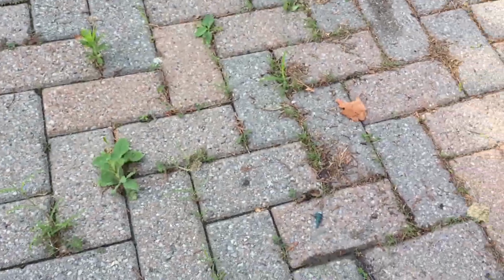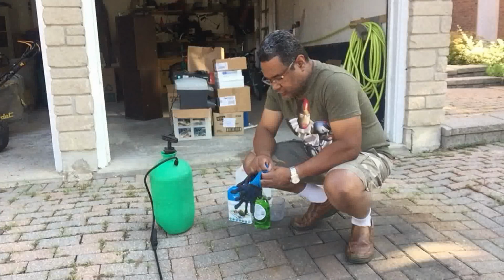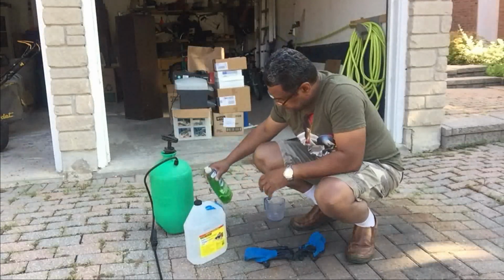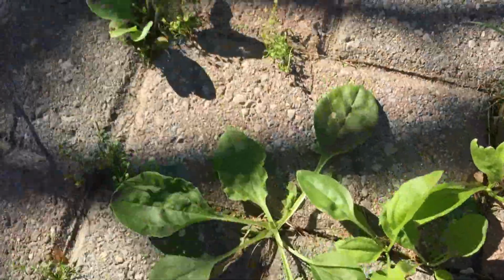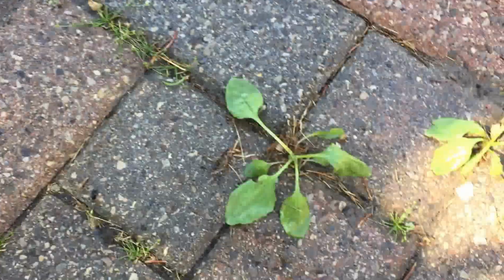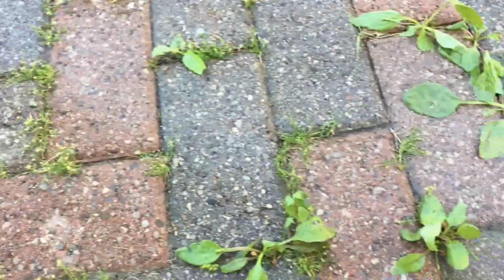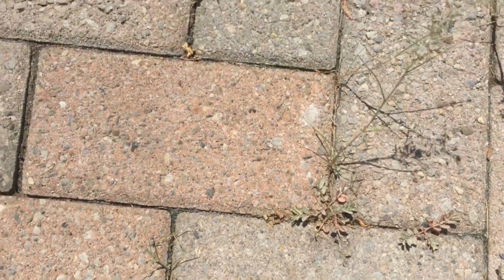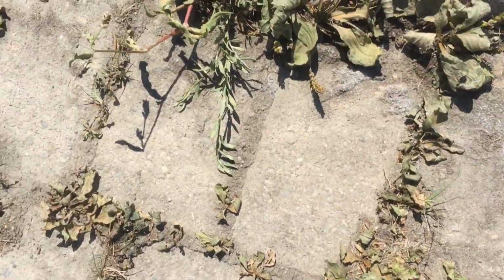Driveway Weed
Looking for a way to kill the weeds in your interlocking driveway that works and is relatively green? Well why not try vinegar, salt and soap. But does it really work you ask. ? well look and see for yourself!